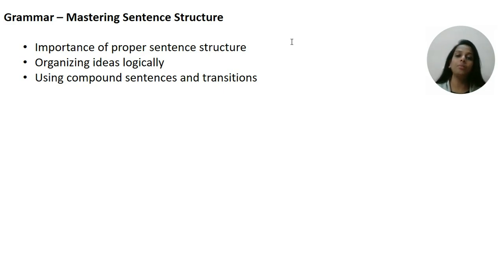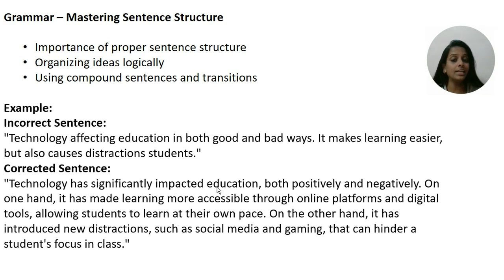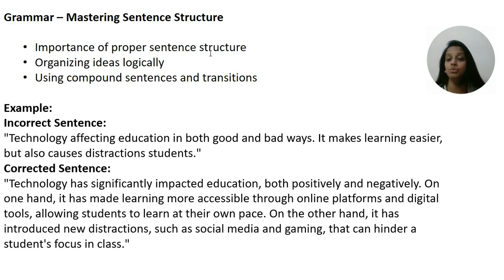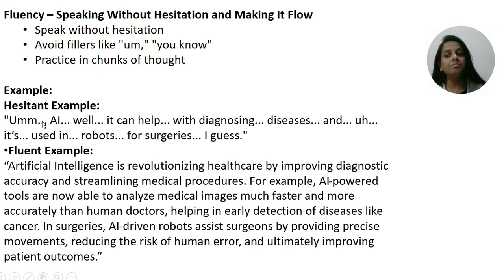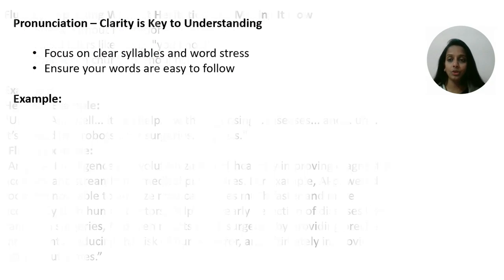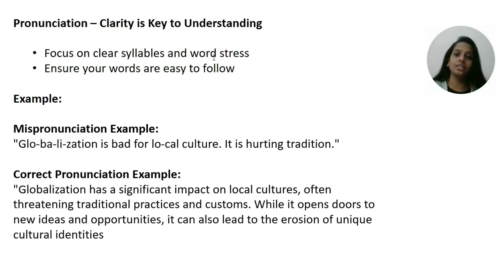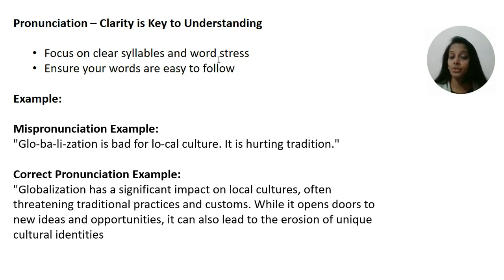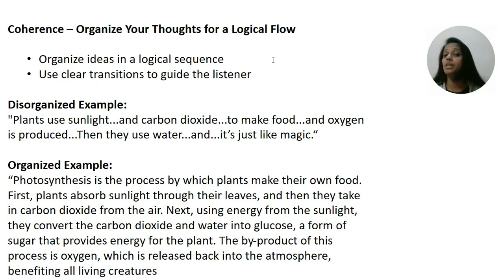Mastering PTE Core Speaking Step-by-Step!